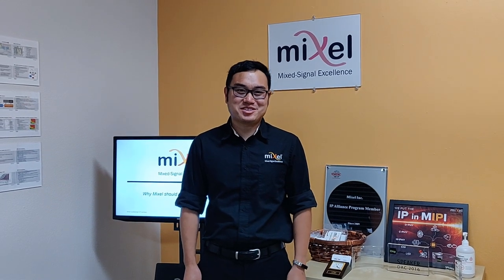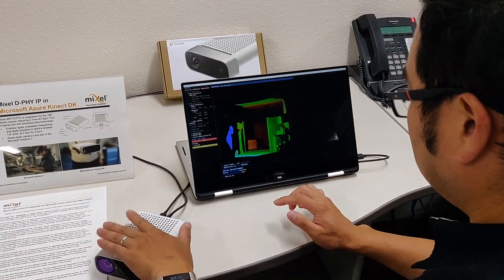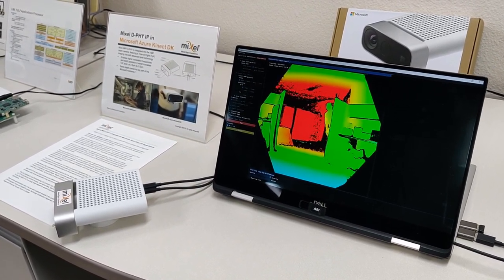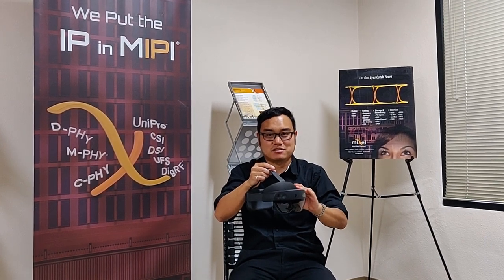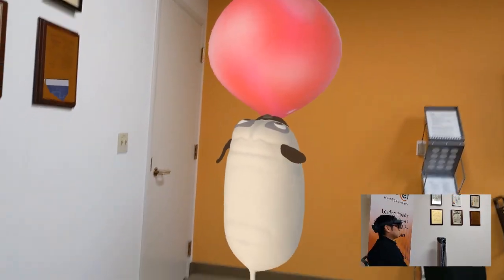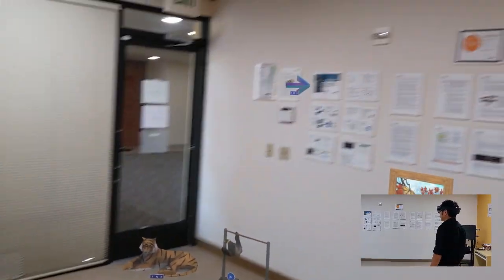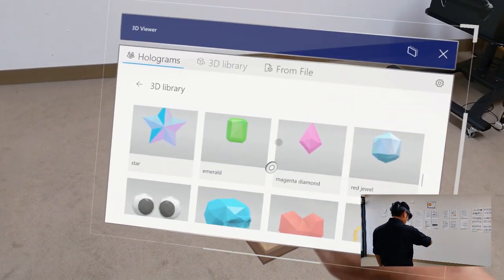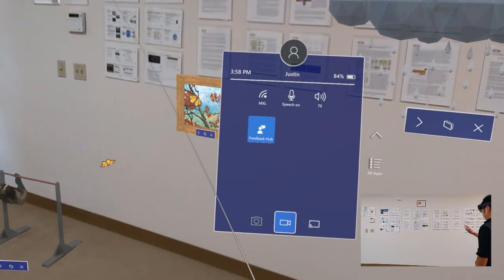Microsoft HoloLens 2 Demo featuring Mixel's MIPI D-PHY IP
Mixel’s MIPI D-PHY IP integrated into Microsoft’s Azure Kinect DK and HoloLens 2 depth camera, featuring the world’s smallest Time-of-Flight pixel.

Azure Kinect Developer Kit is an edge device with advanced AI sensors for sophisticated computer vision and speech models. Designed for versatility, it combines an advanced depth sensor and spatial microphone array with a video camera and orientation sensor — with multiple modes, options, and software development kits (SDKs). The Azure Kinect DK is aimed at broad-based enterprise users and enables the developer to create interactive Virtual, Augmented, and Mixed Reality experiences.

Mixel’s MIPI IP was integrated into the 1MP depth camera, featuring a Time-of-Flight (ToF) imaging chip with advanced pixel technology. This enables higher modulation frequencies and depth precision all in the world’s smallest ToF pixel, at 3.5μm by 3.5μm. The sensor measures the depth and displays it in different colors (blue is closer, red is further, and black is out of range).

This same depth camera incorporating the Mixel IP is also a key part of the HoloLens 2.

Mixel provided the Mixel MIPI D-PHY CSI-2 TX IP. The D-PHY link can operate with 1 to 4 lanes and supports an aggregated data rate of 6 Gbps. It uses a clock-forwarded synchronous link that provides high noise immunity and high jitter tolerance. The Mixel IP incorporates proprietary differentiating features to reduce stand-by current and wake-up time.